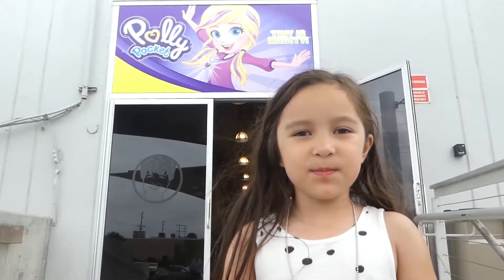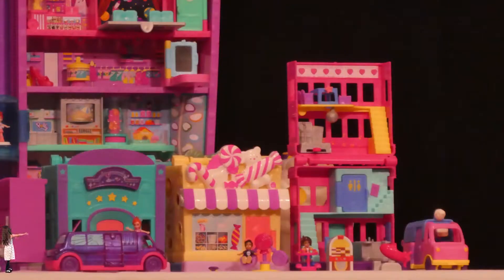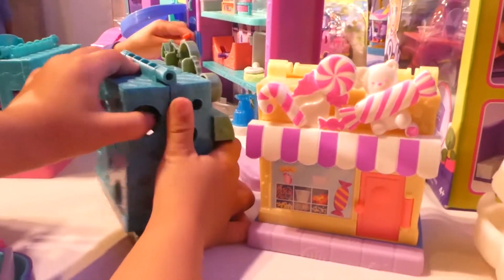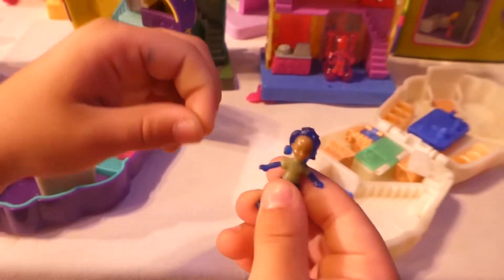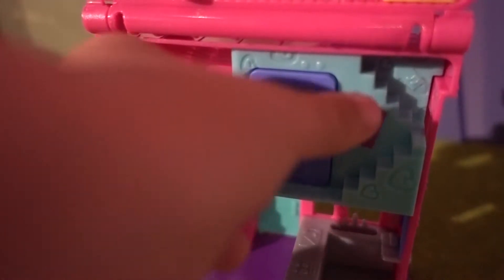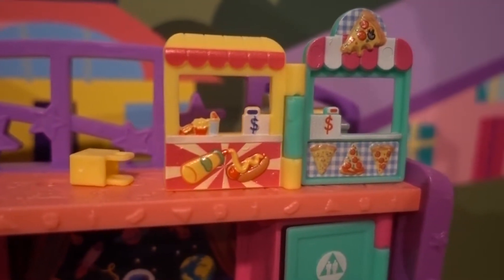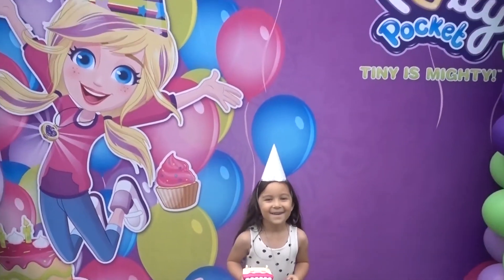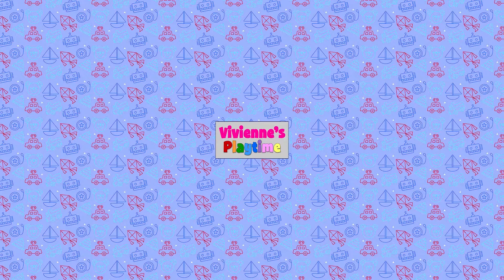EXCLUSIVE INVITATION from MATTEL HQ: NEW POLLYVILLE POLLY POCKET TOYS REVIEW - VIVIENNES PLAYTIME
Check out new Polly Pocket Pollyville Toys from Mattel and see our pretend play with toys review. Mattel invited us to POLLYVILLE Sneak Peek Launch Toy Event to check out new 2019 Polly Pocket toys with new campaign Tiny is Mighty. See behind the scene toy models, the very first Polly toys, all new Polly Pocket toys and join us for 30th Polly Pocket Birthday Party at Mattel HQ.